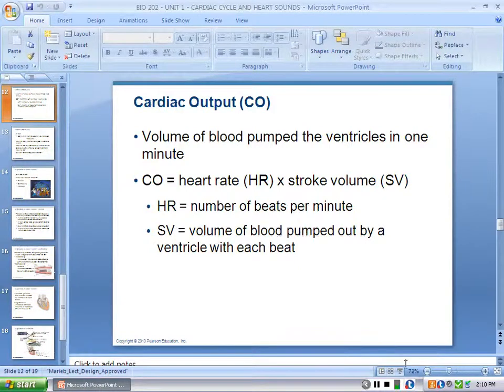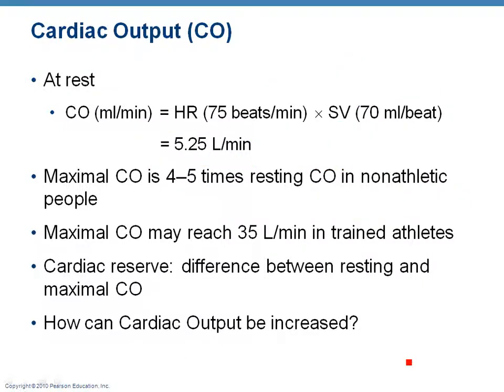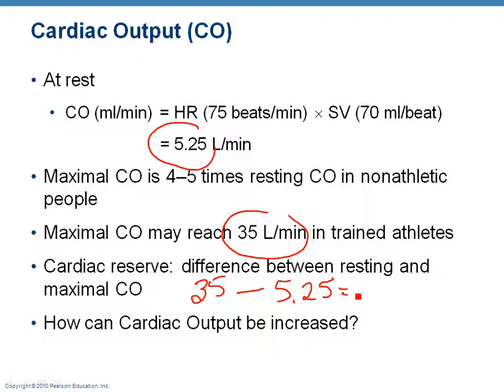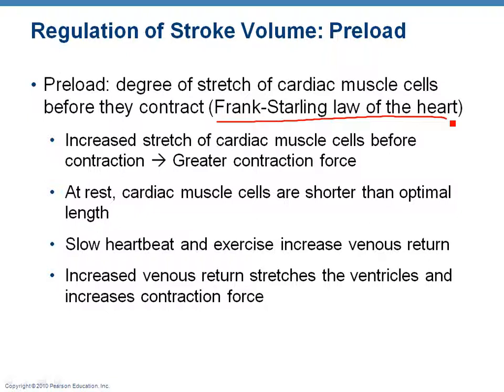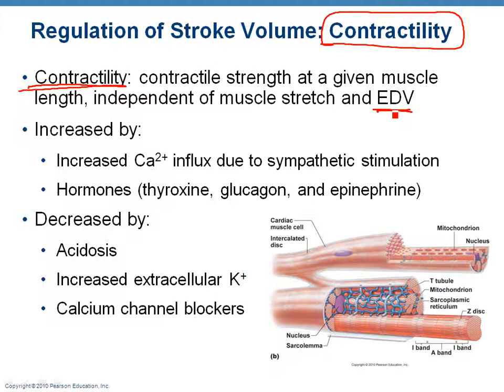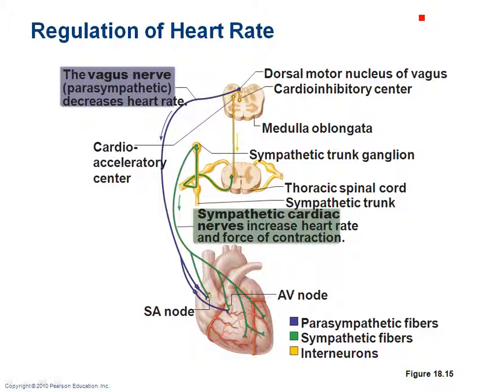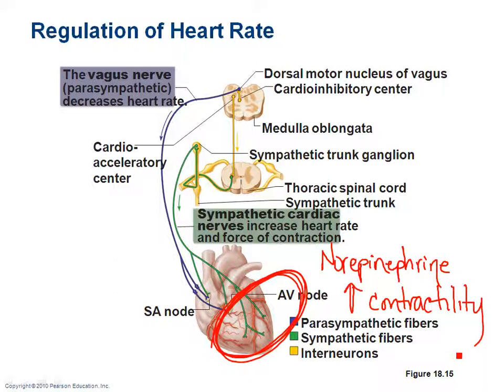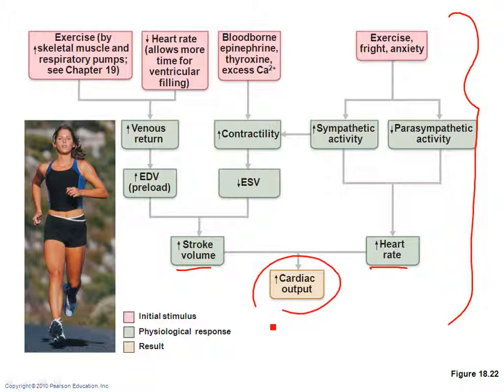Chapter 18- Cardiac Output